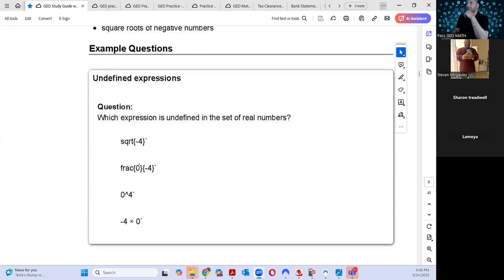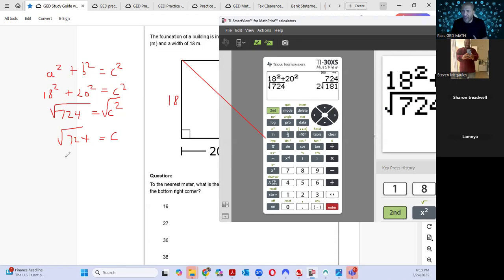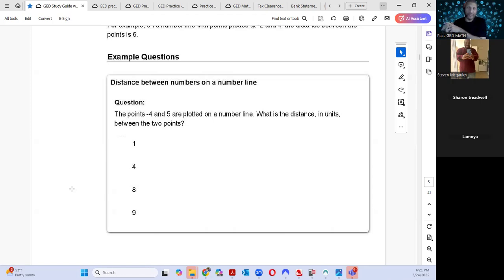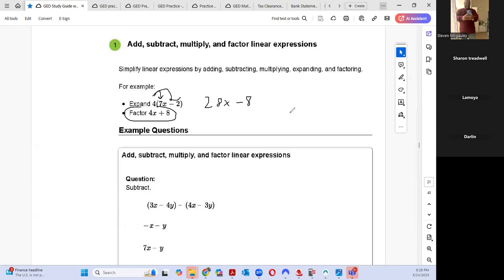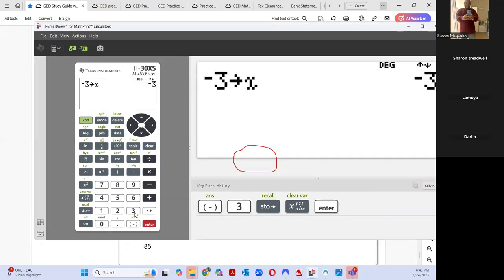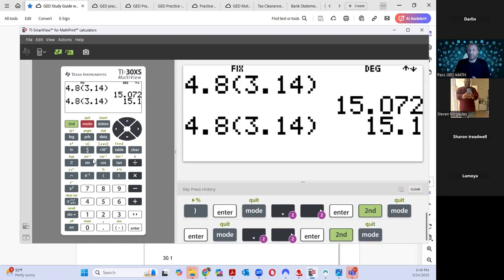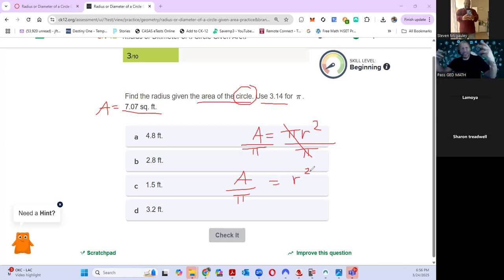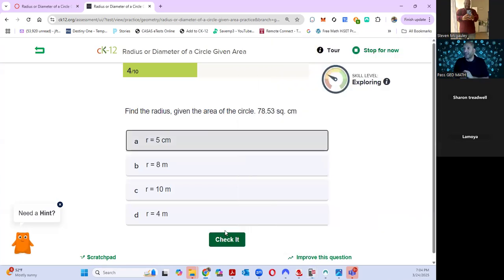GED Math Monday - 3/242025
This video is from the weekly GEDMath Mondays held on 3/3/25

Facebook - Like and follow @GEDMathin30Days

Chapters
0:00 GED Math Monday 03242025